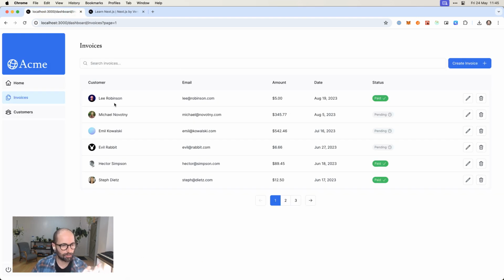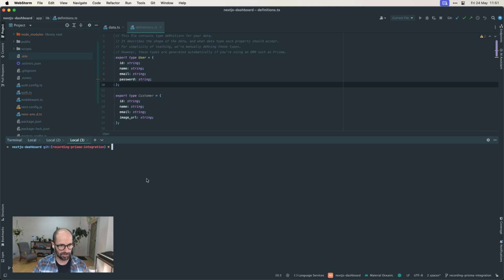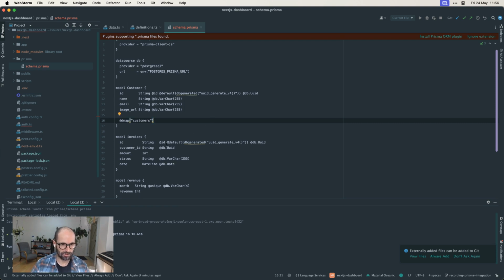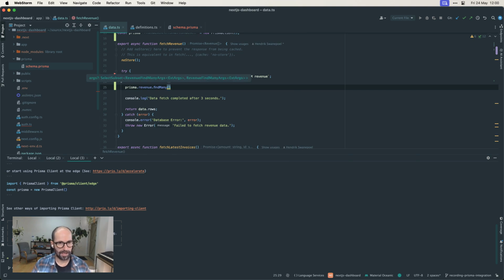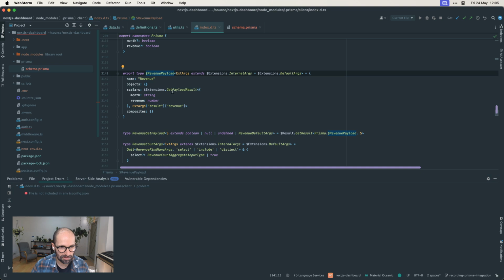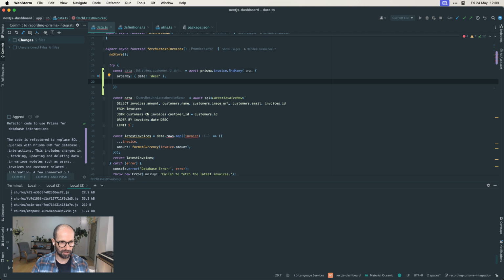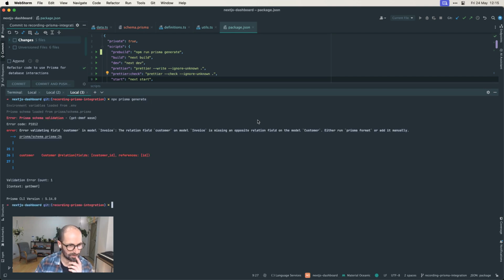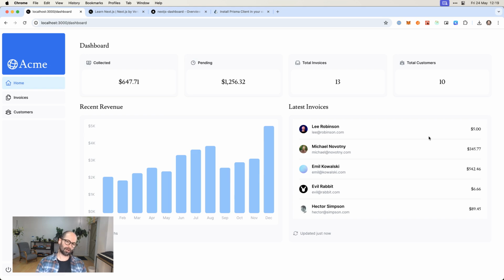Using PrismaJS for data access in a NextJS project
This is a video about adding PrismaJS to NextJS after finishing the course